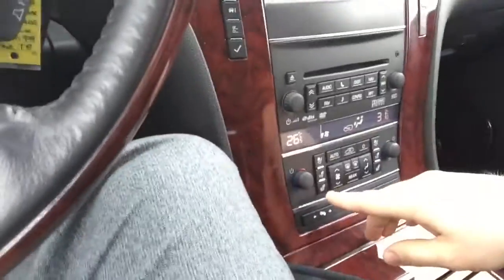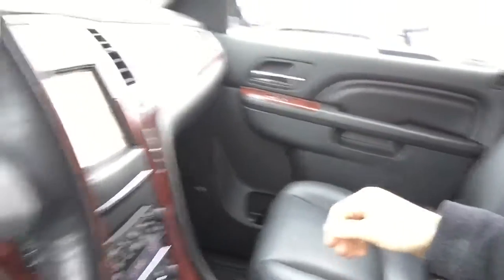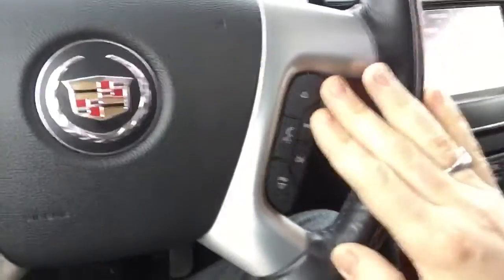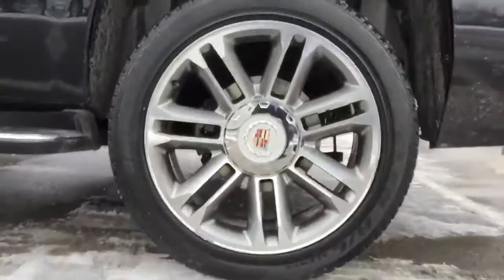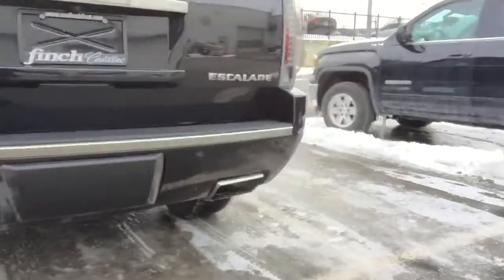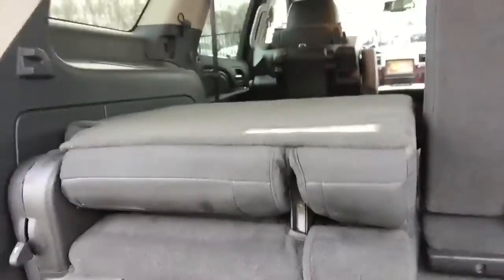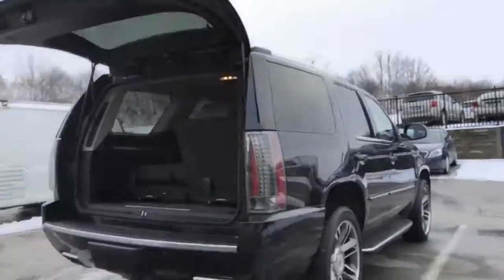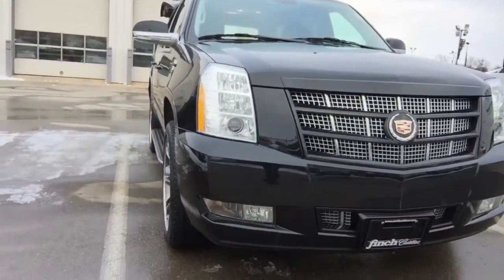2012 Cadillac Escalade Premium w ultra luxury collection